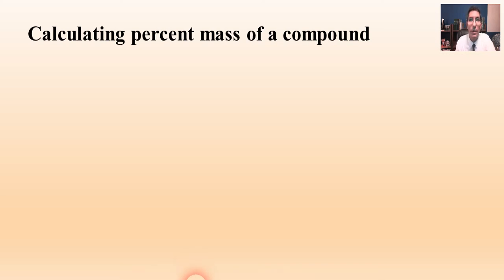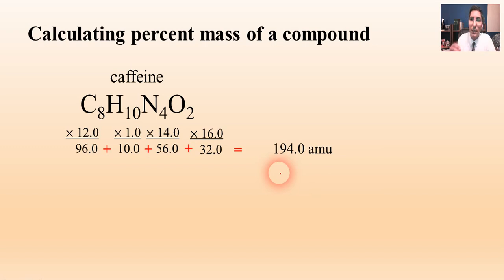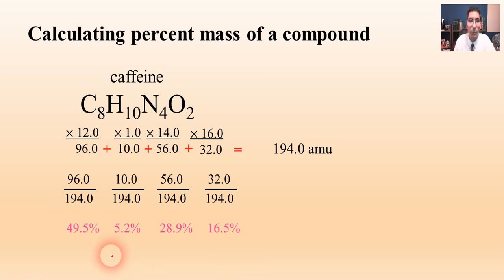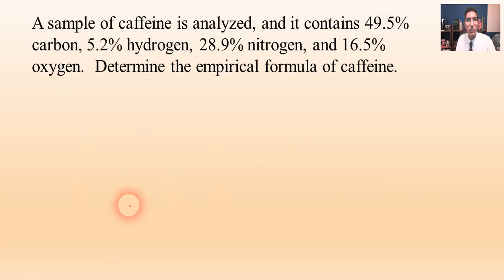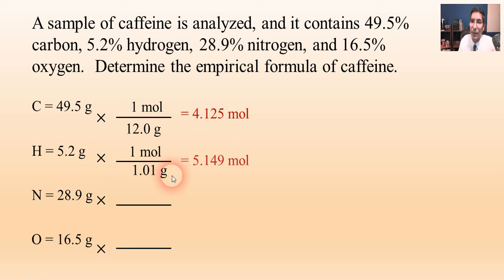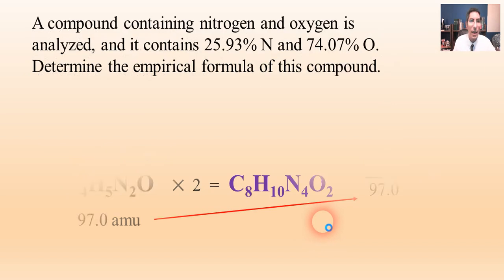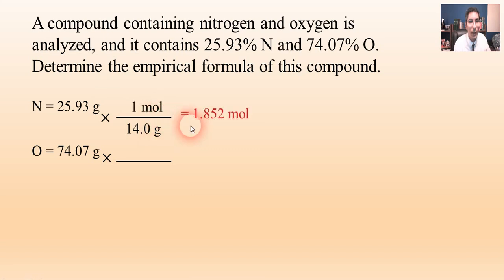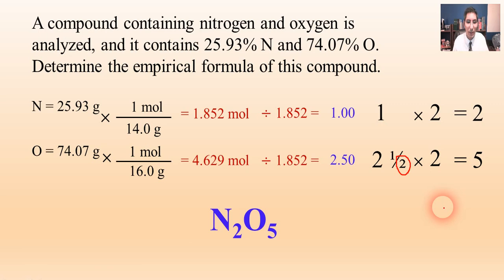Empirical & Molecular Formula Problems - AP Chemistry Complete Course - Lesson 7.2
In this video, Mr. Krug shows students how to determine the empirical formula of a compound, given the compound's mass percent data.  He also shows students the difference between empirical formulas and molecular formulas, as well as showing how to determine a molecular formula from an empirical formula.